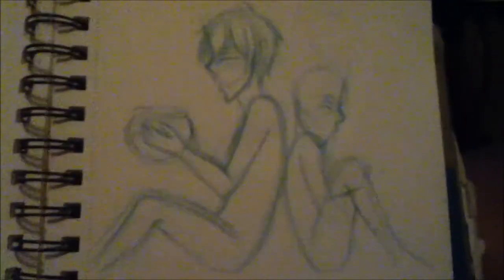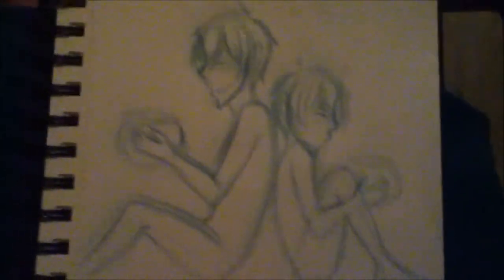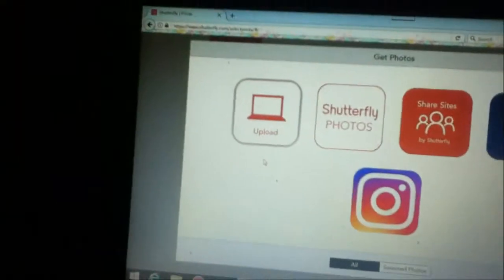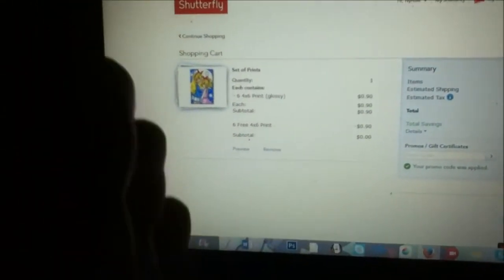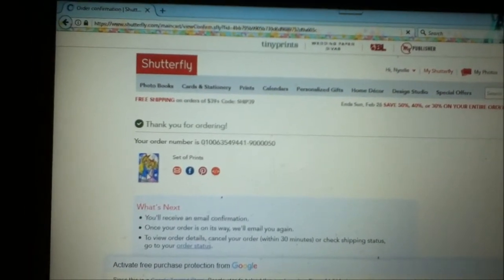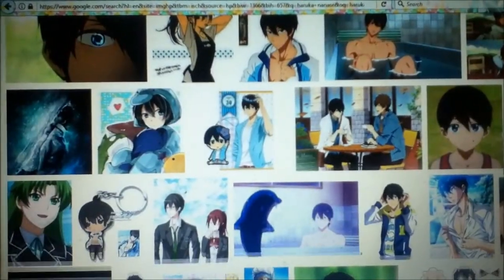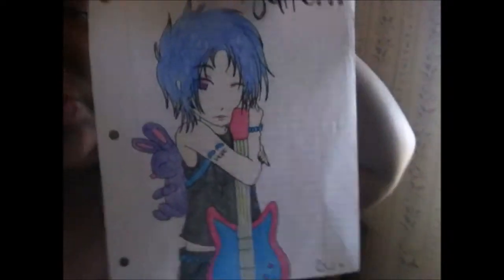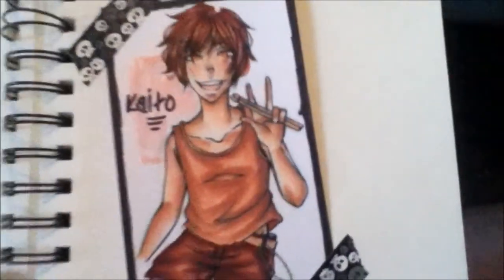VLOG 6: Haru...oh...Haru...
Yessss! I am so happy that I am getting vlogs out on time now. Let's see how long I can keep this up XD